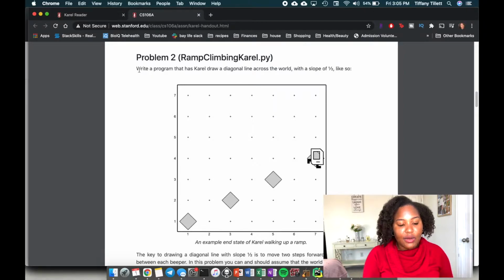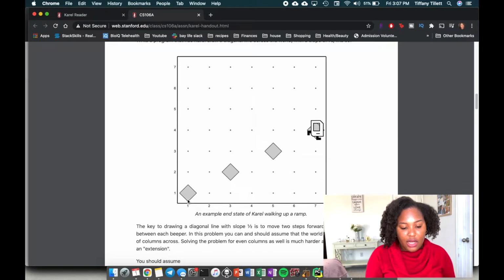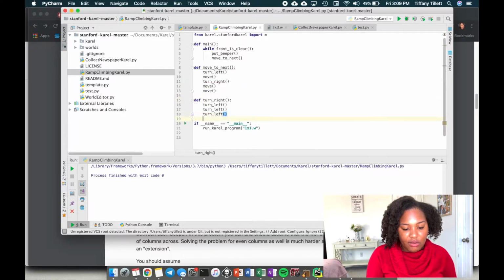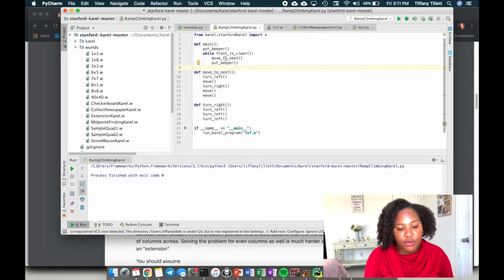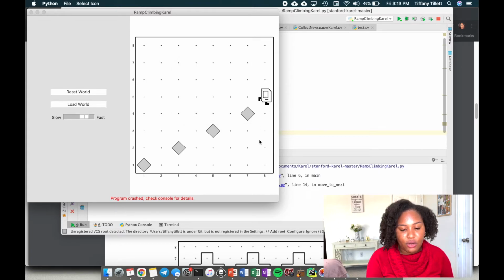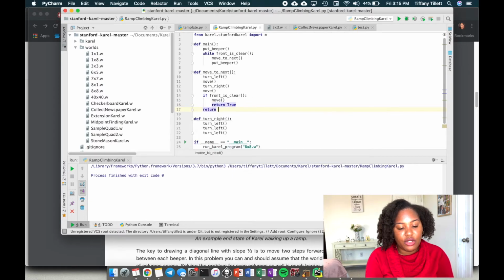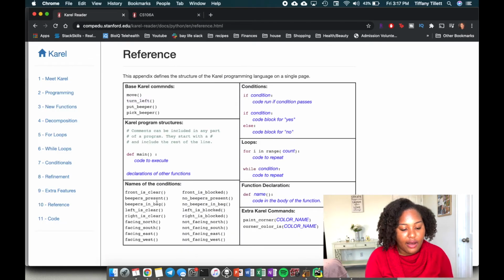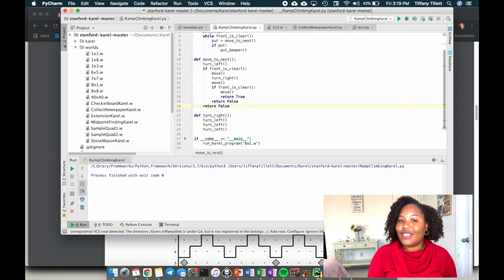Ramp Climbing Karel | Learn to Code Episode 2 by Tiffany Arielle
We are continuing with the Stanford Karel assignment and implementing RampClimbingKarel.py

Please make sure to follow the steps in the setup video to get your environment setup prior to starting

Sunday - Tech
Tuesday - Youtube Related or Lifestyle
Thursday - Covers

Equipment/Software:
* iPhone12 pro
* MacBook Pro
* Final Cut Pro X
* GarageBand
* ring light